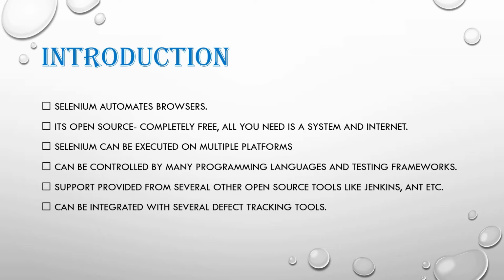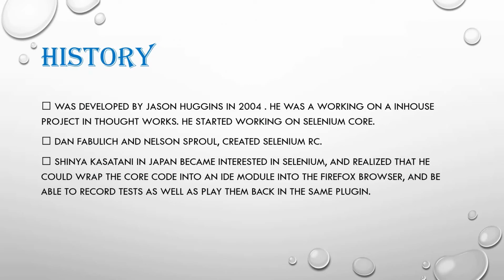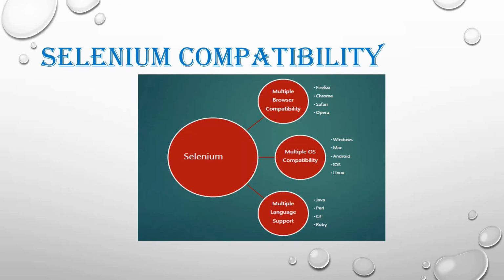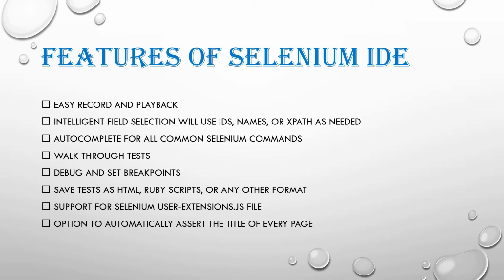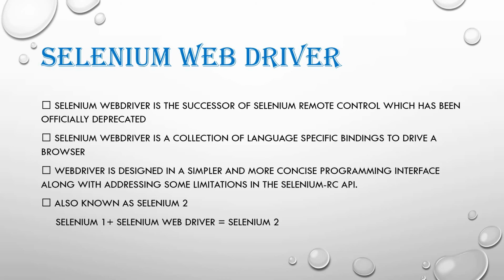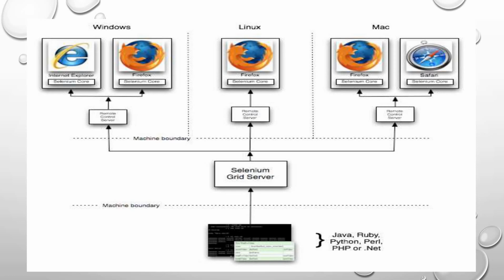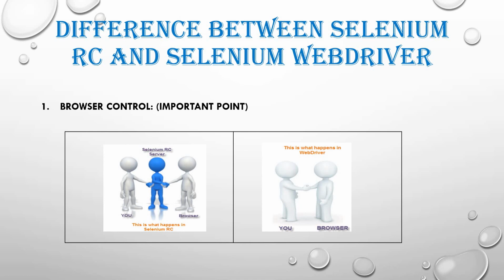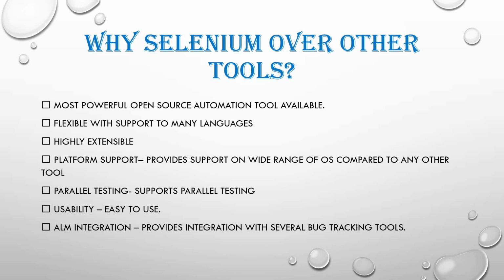Introduction to Selenium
Hi,
This video gives you brief introduction about the Selenium Test Automation and tells you about the different Selenium Components.